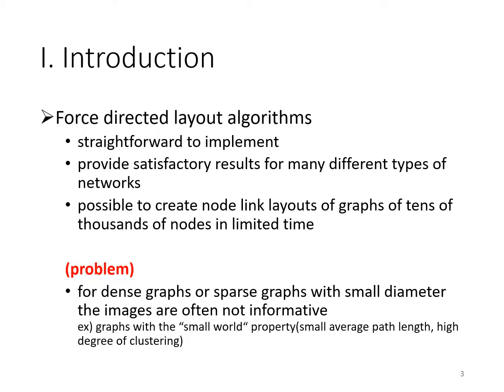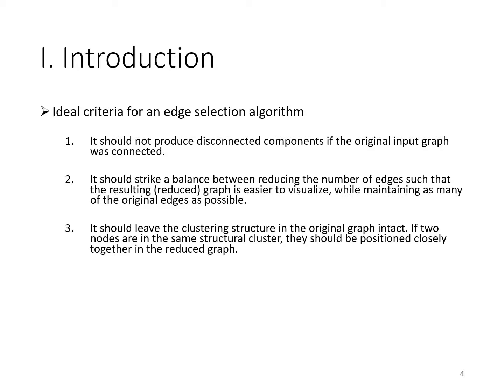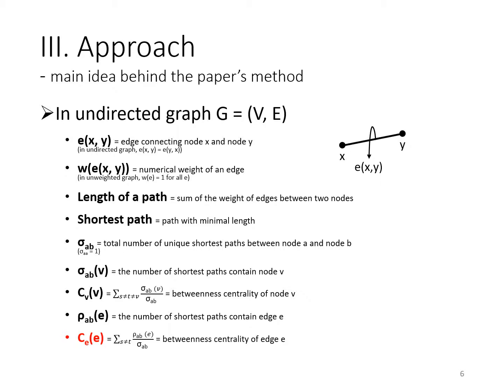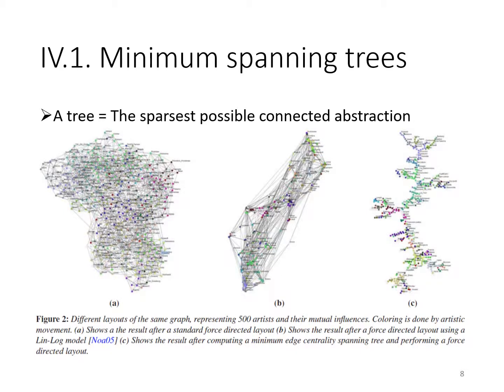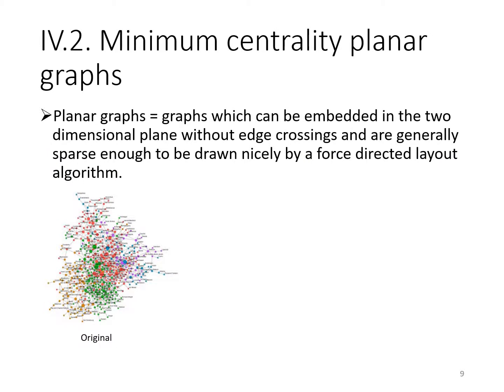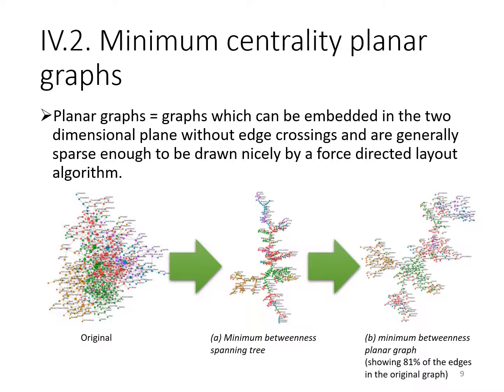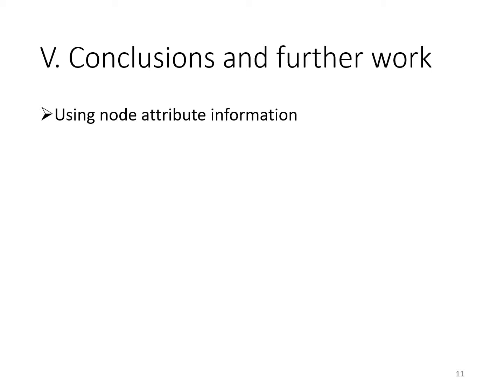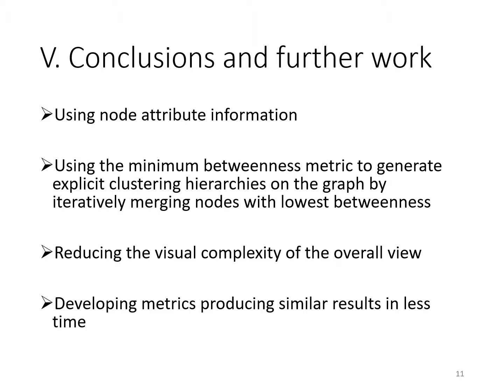Centrality Based Visualization of Small world Graphs